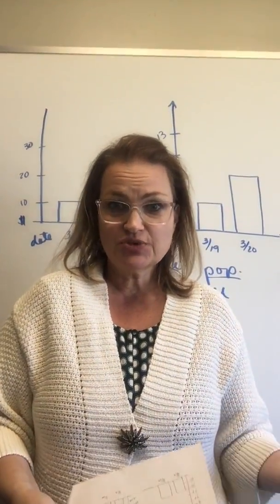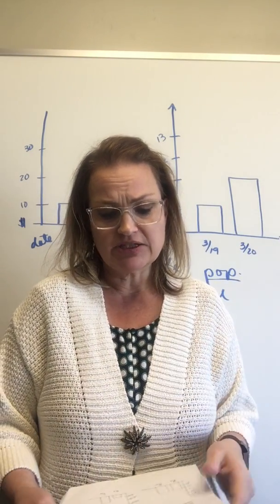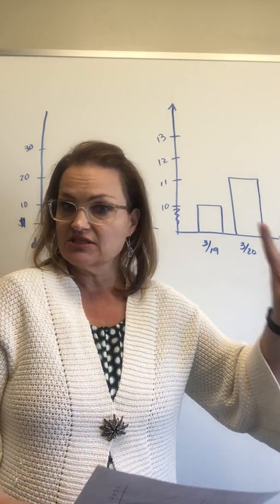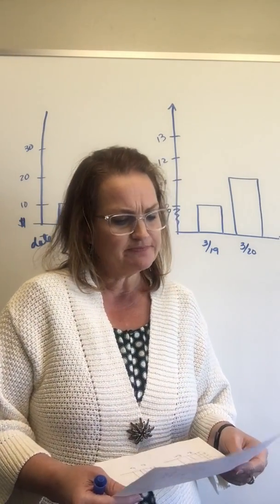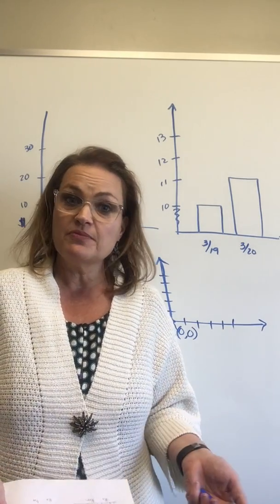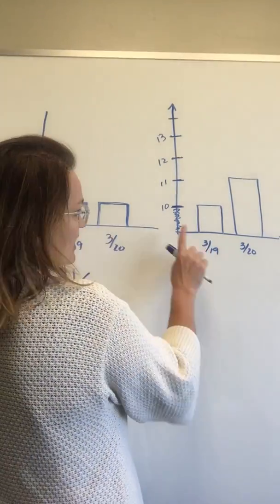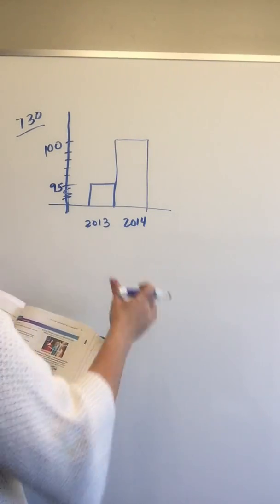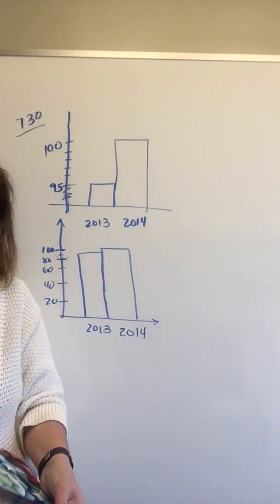MAT 110 12.1(2)